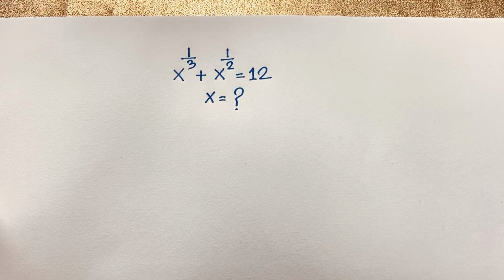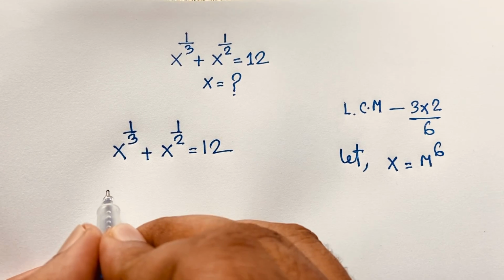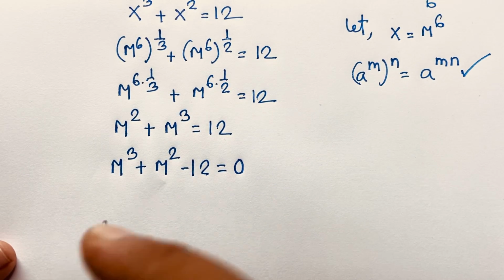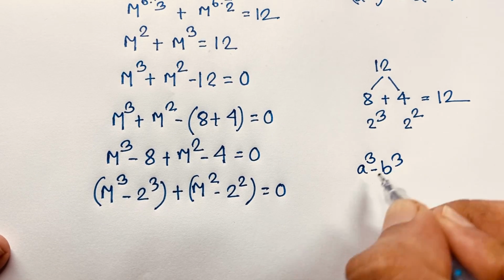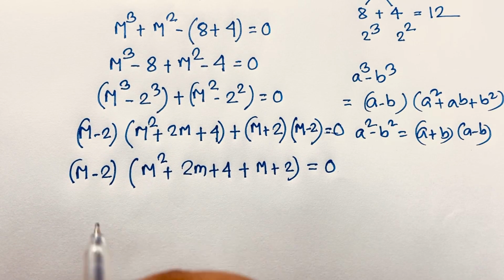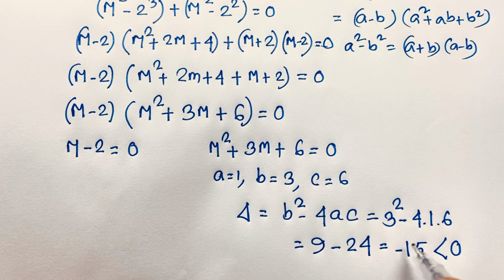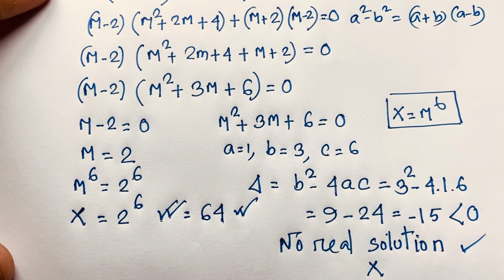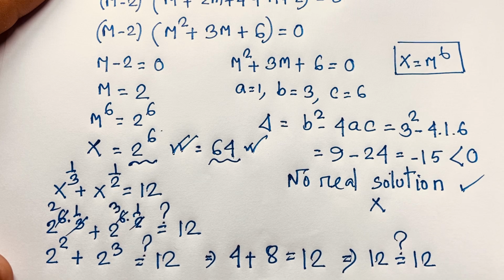Harvard University entrance exam question | A nice math olympiad algebra problems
Hello everyone ,Welcome to Rashel's classroom. In this video i solve a nice math olympiad question. Find the value of X?  A tricky maths olympiad question for competitive exams.